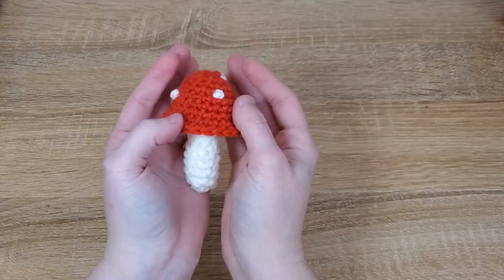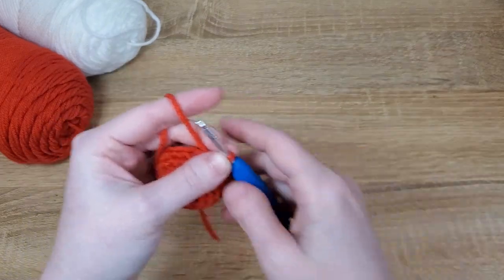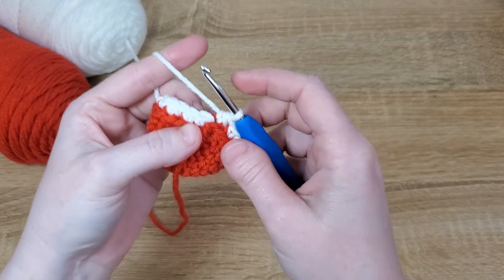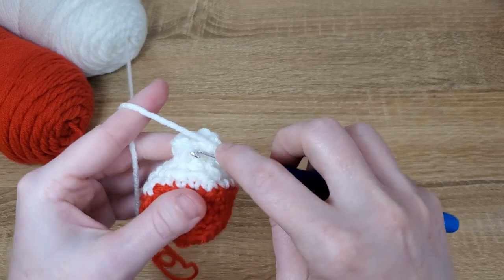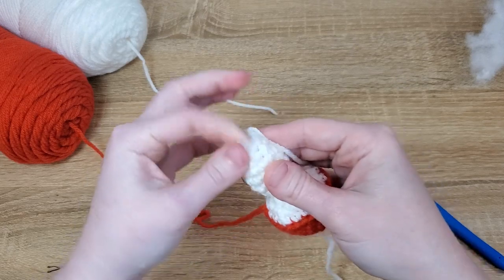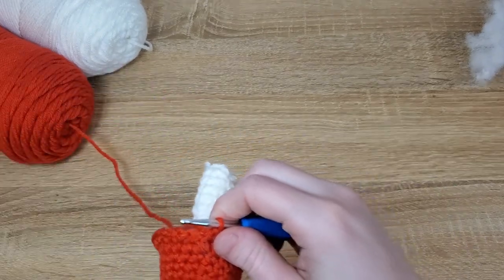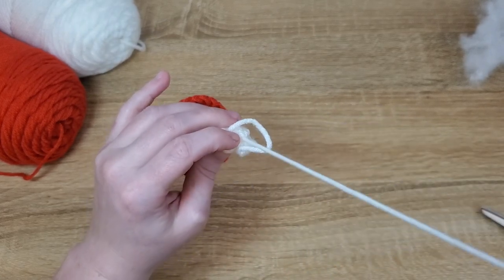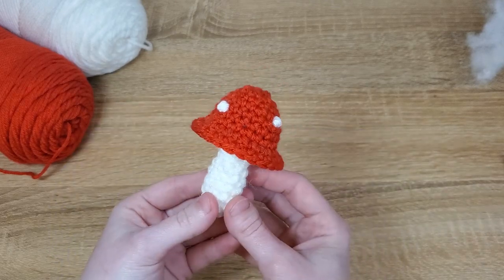Mushroom Plush Amigurumi Tutorial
This video will walk you through how I like to crochet a mushroom! I would say that this video is beginner-friendly, but it helps if you know a little about crocheting amigurumi, like:
-making a magic loop
-working in the round in single crochet
-increasing and decreasing
If you'd like to give my YouTube channel a follow, I would appreciate!
You can also check out my blog, where I post free patterns and other things: pixeledpeach.com